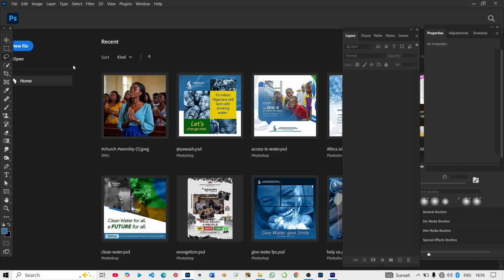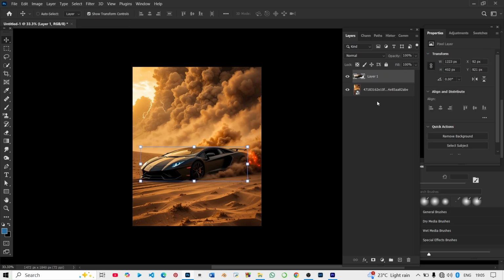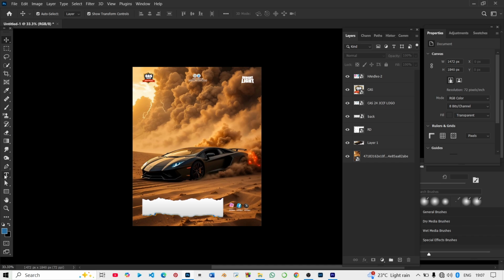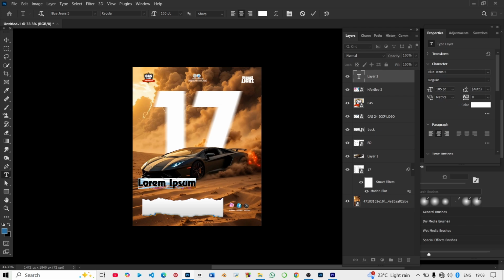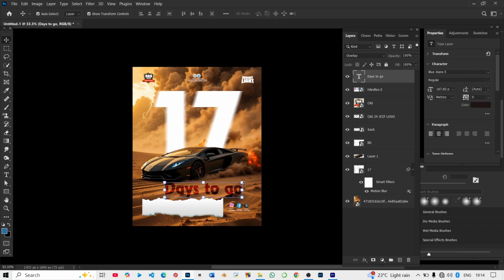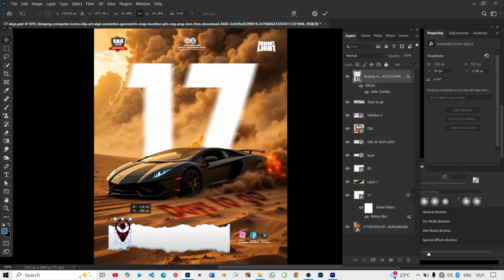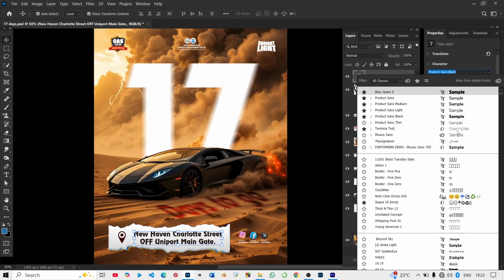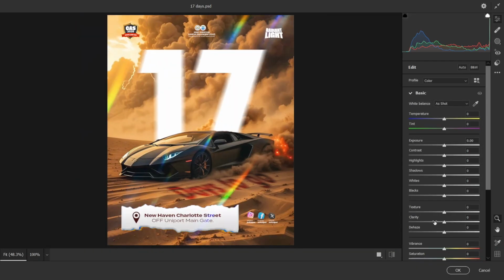Countdown Flyer Design Tutorial | Church Flyers | 100 Days Design Challenge Day 18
DAY 18: Countdown Flyer Design That Pops! 🚀

Join us for Day 18 of our 100 Days Design Challenge as we create another stunning countdown flyer for your church events or revival meetings! 🔥

In this tutorial, we'll take you through the design process, from conceptualization to the final product. You'll learn how to craft a visually appealing countdown flyer that builds anticipation, ignites curiosity, and creates a buzz around your event.

Watch Now and Get Designing! 🎨